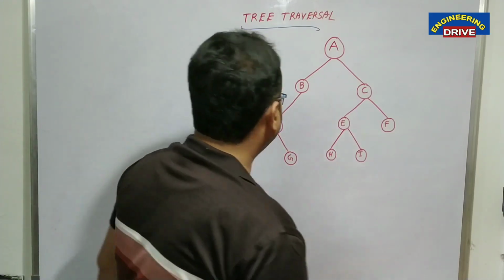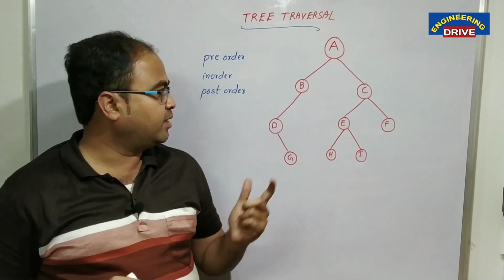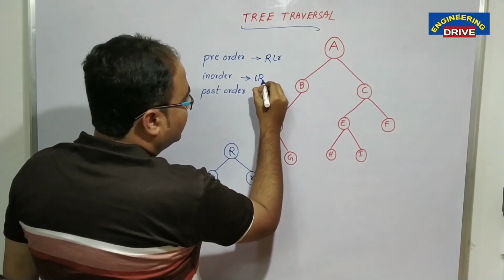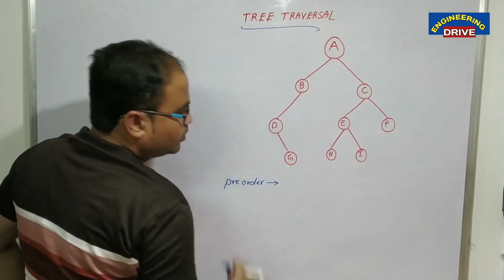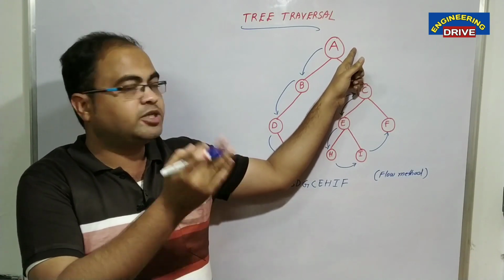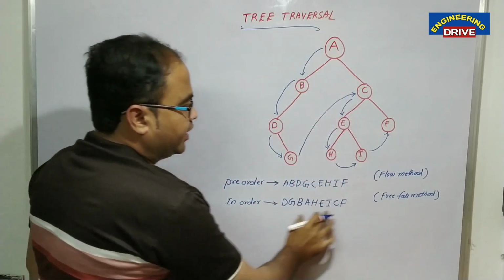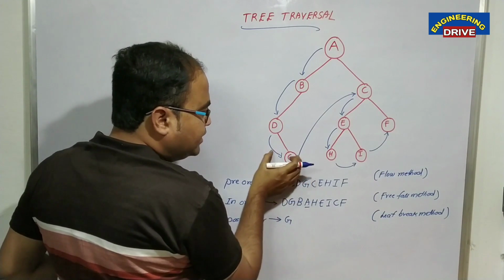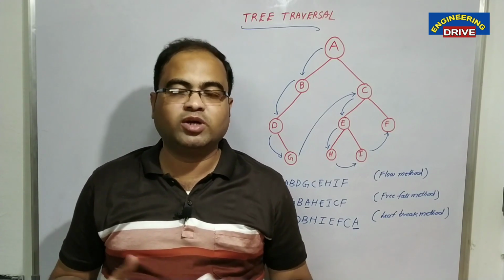DATA STRUCTURES | Part-17 | Preorder, Inorder & Postorder